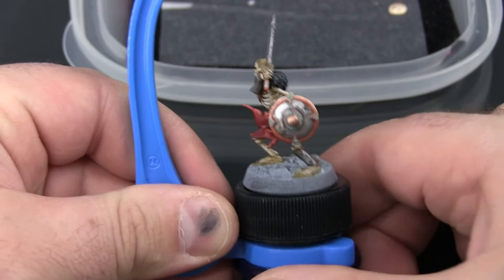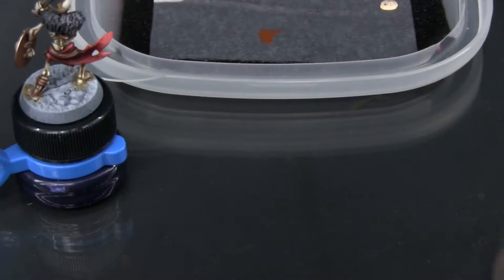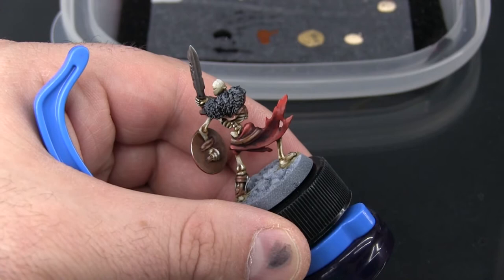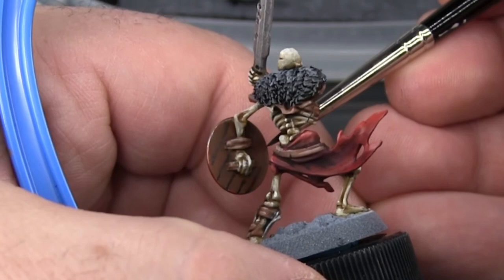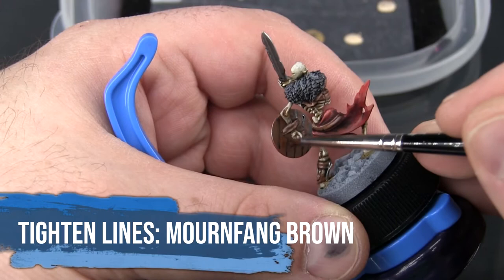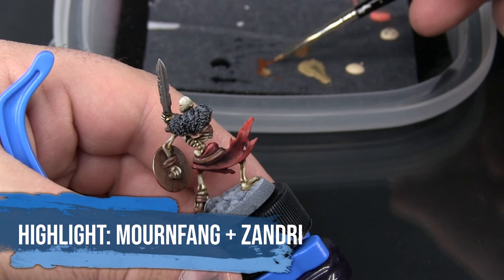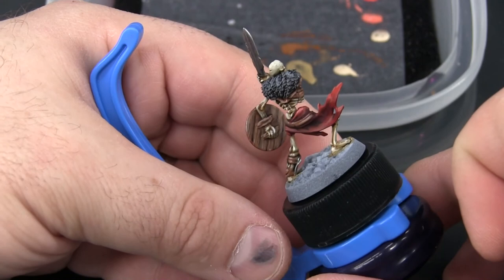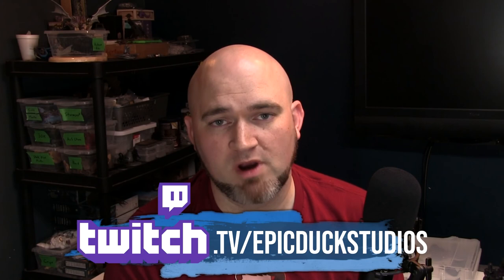Sepulchral Guard Paint Guide - Woodgrain Freehand! Paint by Numbers #7